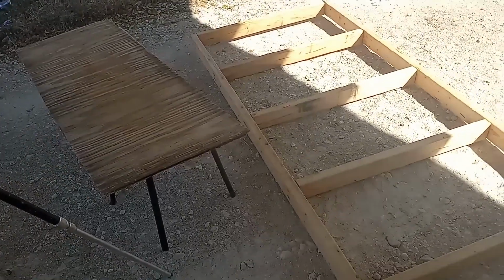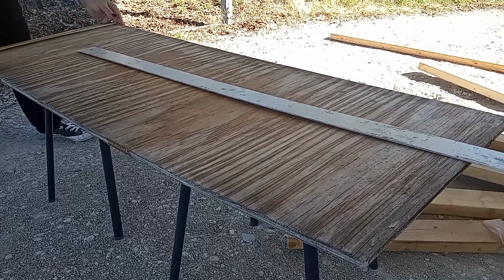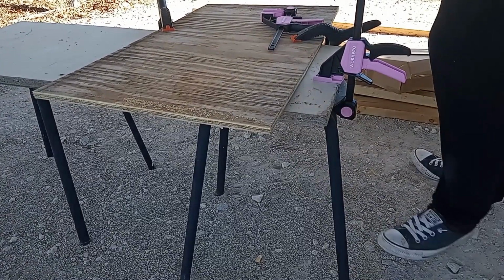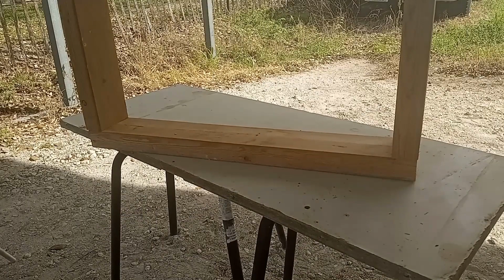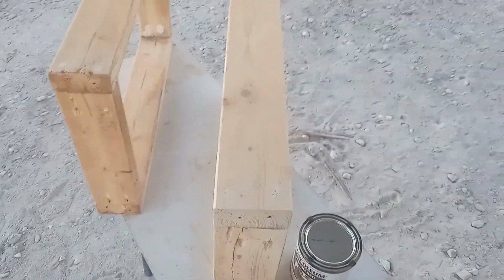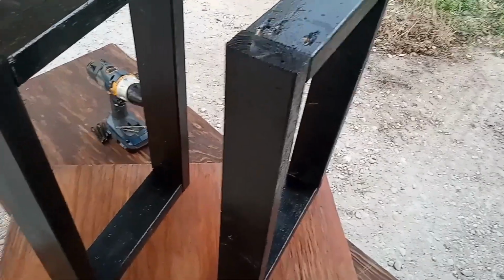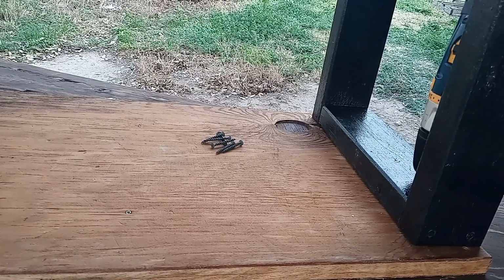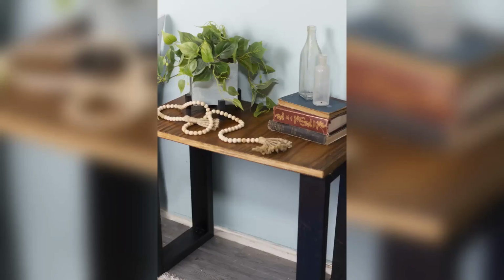i made a table for my mom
My mom is itching to get her gardening going, and her place lacks indoor space to get starts growing. So, I am building her a little table to go in a spot in front of her dining room window.

Is it high end? Nope! It is the epitome of Broke Girl Aesthetic 🤣 But you know what? It is functional, it is unique and best of all, was essentially free to make. Except the wood filler and paint, I did buy that, but that is something I will use repeatedly, so in total, it was a minimal cost for the project.

Want the @RustOleumBrands paint?
And those @WorkproToolsGlobal Pink Ribbon Clamps?

I've made it a playlist, watch the first episode

Favorite Products:
*Folk Art Home Decor Wax
*Surebonder Glue Sticks
*Matte Mod Podge

Filming on moto g & canon t5i
Editing in VideoPad Pro and ClipChamp
Microphone - Maono *
Studio Lighting (Similar) *

Find me on:
Counter Social @xphoenixfirex

Automate your Pinterest!

Shop Beebeecraft! Use coupon: Aesthetic5 to save $5 on orders over $40.

Sign up for Fetch with my code "45TB4" and get 2,000 points when you snap your first receipt!

Be advised that Plaid Enterprises, Inc. had compensated Broke Girl Aesthetic by furnishing some Plaid products at no charge.